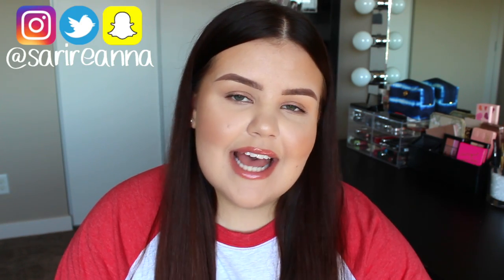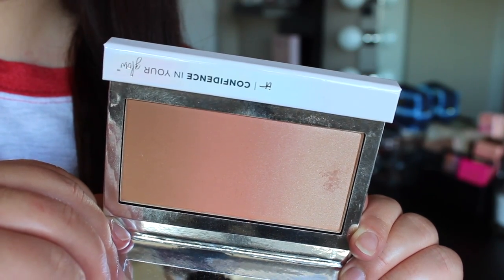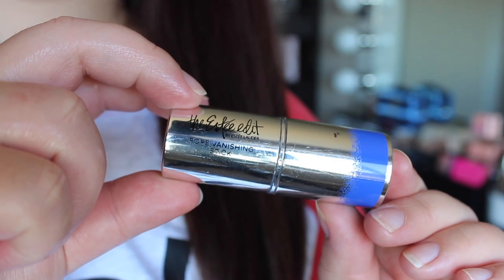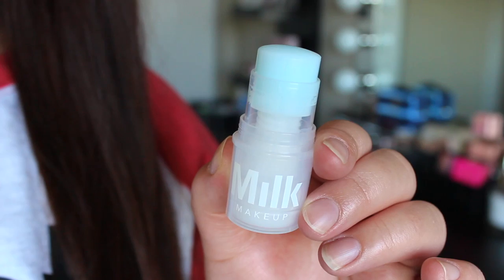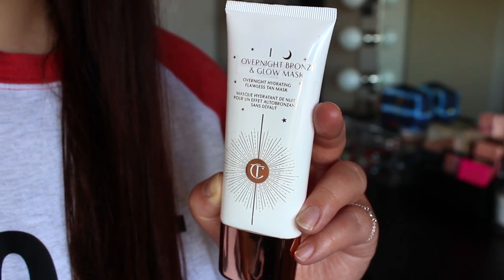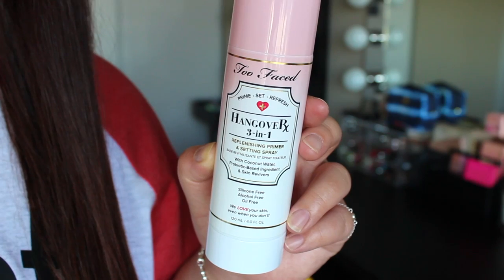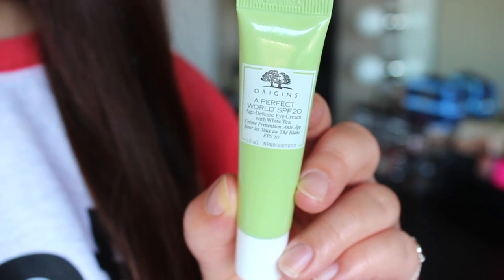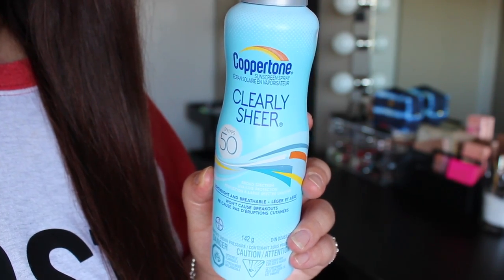SUMMER BEAUTY ESSENTIALS 2017 | SariReanna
OPEN FOR PRODUCT LINKS! Today I'm talking about my recent beauty essentials just for summer! Let me know your must-have products in the comments!

It Cosmetics Confidence In Your Glow (Nude Glow)
PUR Disappearing Ink Concealer (Porcelain)
MILK Makeup Cooling Water
Charlotte Tilbury Overnight Bronze & Glow Mask
Too Faced Hangover Replenishing Primer & Setting Spray
Kopari Coconut Body Glow
Origins A Perfect World SPF 20 Eye Cream
Clinique Pep Start Hydro Rush SPF 20 Moisturizer
Coppertone Clearly Sheer SPF 50 Mist

Foundation: Tarte Rainforest of the Sea
Eyes: L'Oreal Amber Rush
Blush: It Cosmetics Nude Glow
Highlight: It Cosmetics Nude Glow
Lips: Bite 020 Lip Pencil/Tarte Glossy Lip Paint in Goals
Jewelry: Tiffany & Co.
Shirt: Mouse Apparel on Etsy (it's a Disney shirt lol)

xo